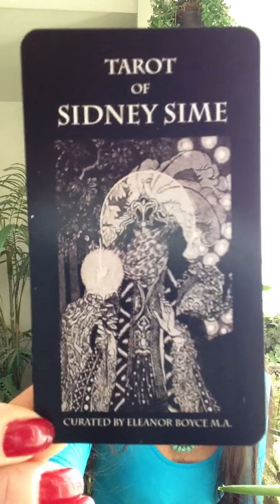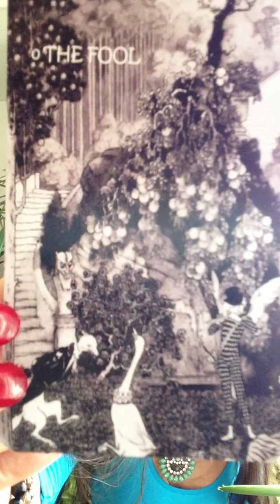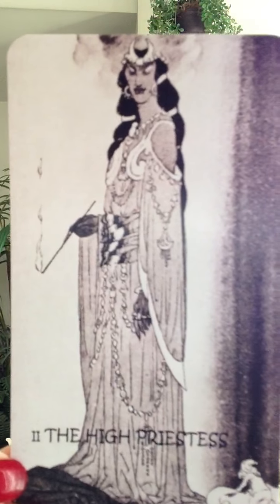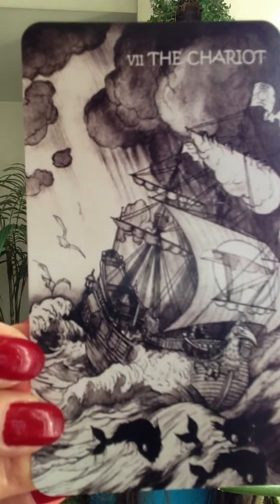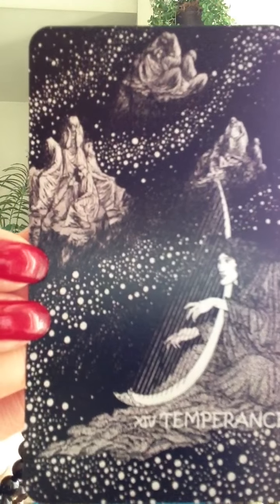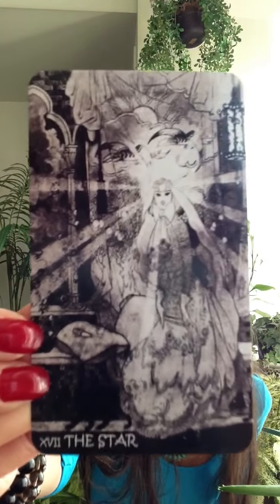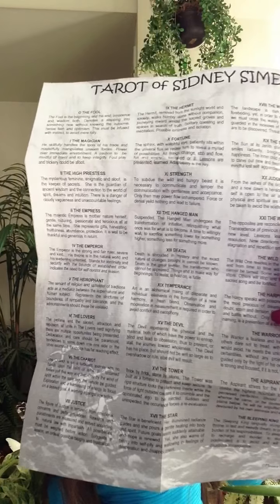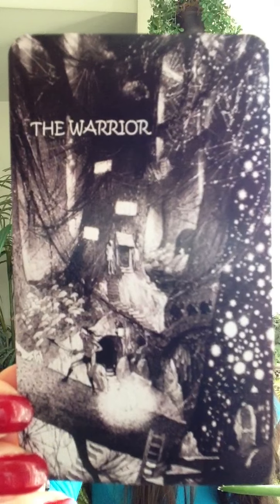The Tarot of Sidney Sime